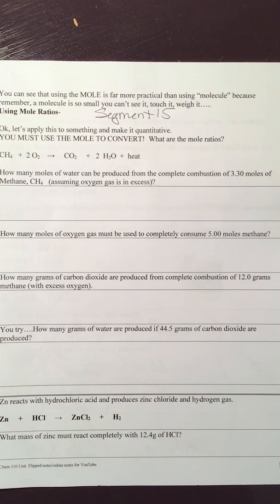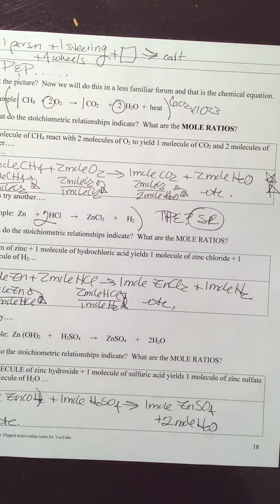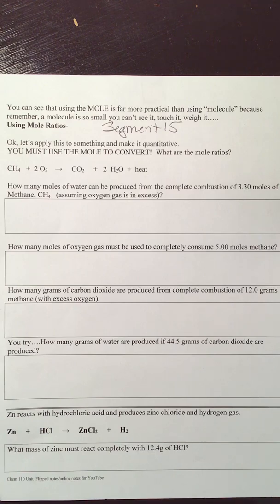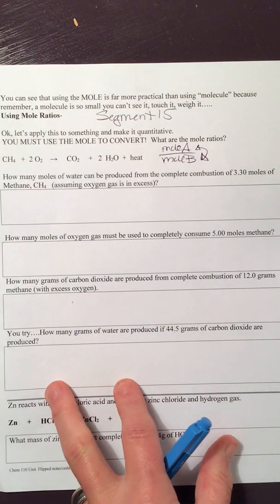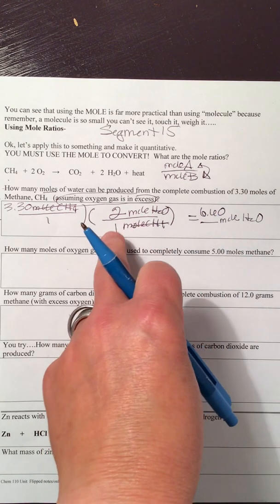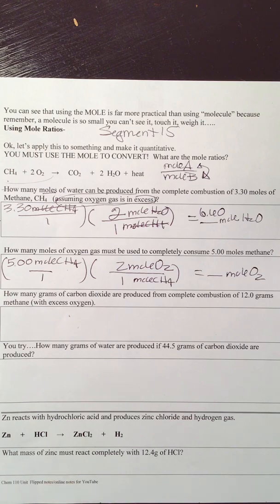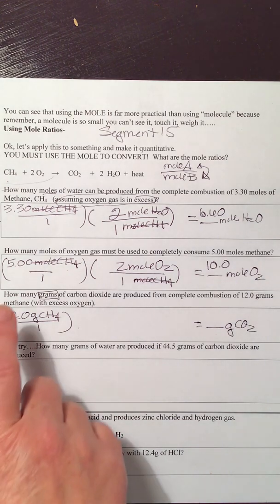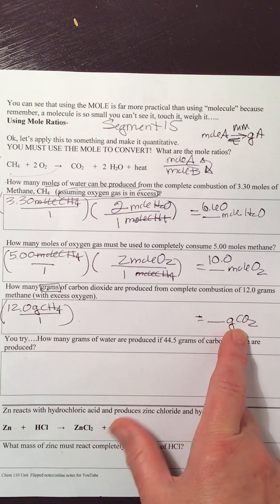Chem 110 Unit 4 Segment 15 Mole ratios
This segment reviews mole ratios and then introduces reaction stoichiometry.  Pause and practice as needed/directed.  This generally requires a lot of practice for new students.  Prof. WH